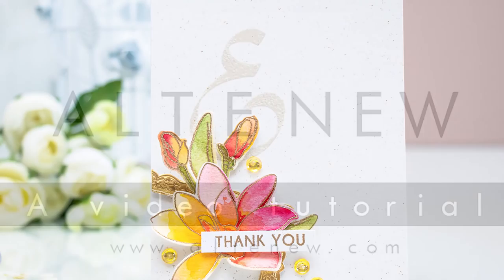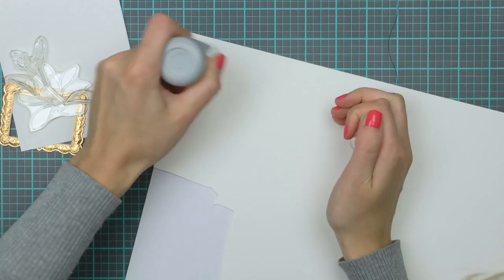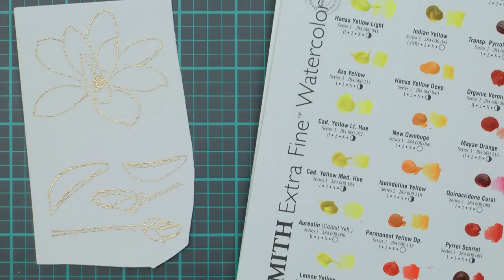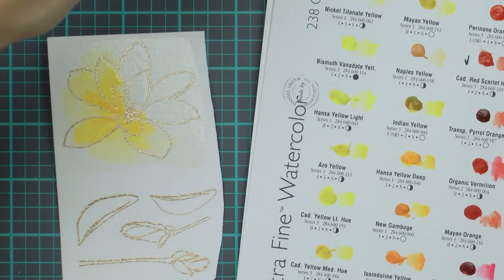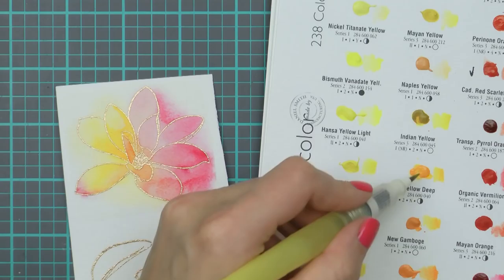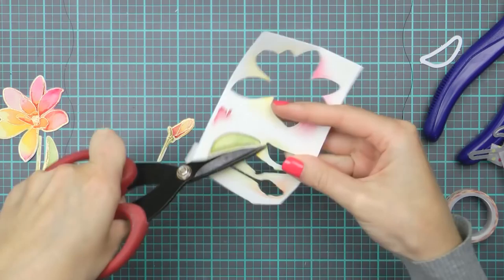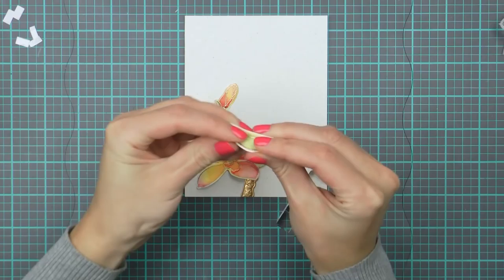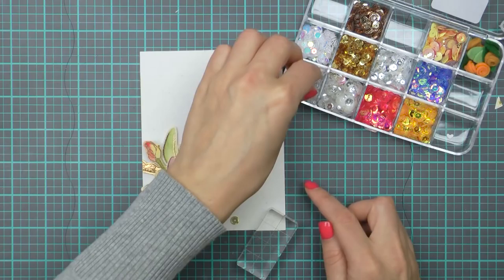Watercoloring outside the lines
Watercolor outside the lines. Create a card using Magnolias For Her stamps from Altenew.

• Ranger .5 Oz. Multi Medium Matte Adhesive